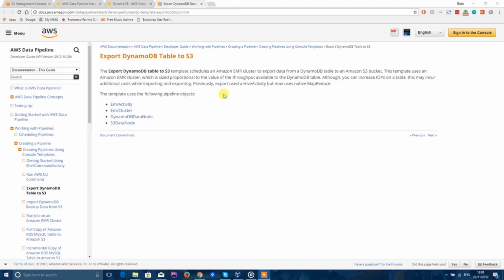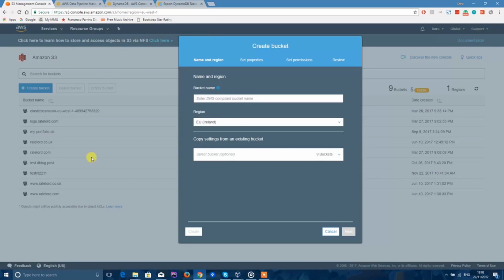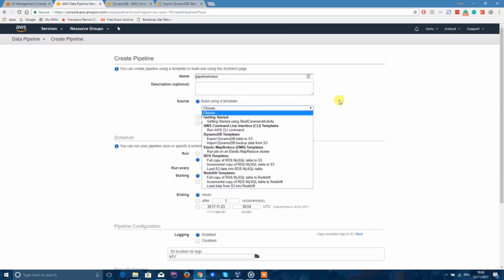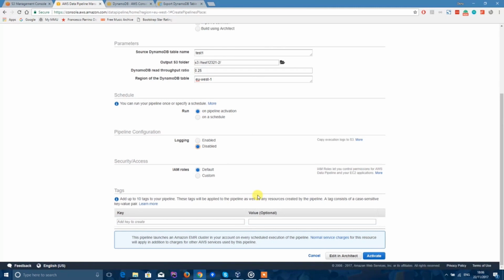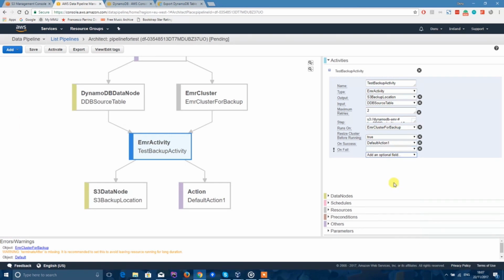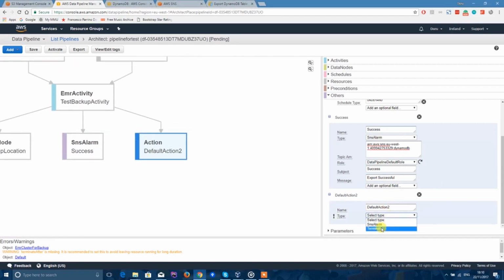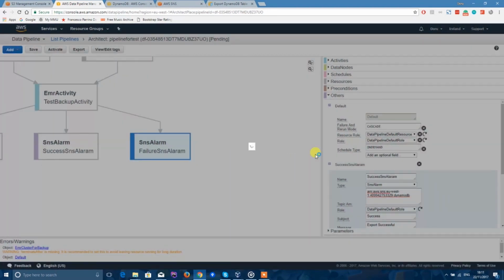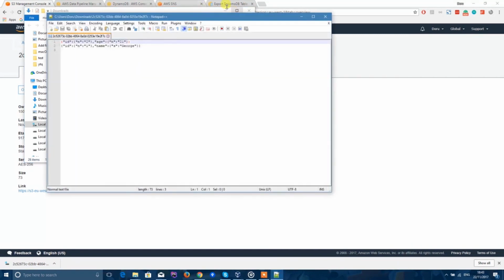Export Data from DynamoDB to S3 using AWS Data Pipeline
This video demonstrates the procedure used to transfer your data from your dynamoDb database to your S3 Bucket.

Link for detailed steps on exporting data: